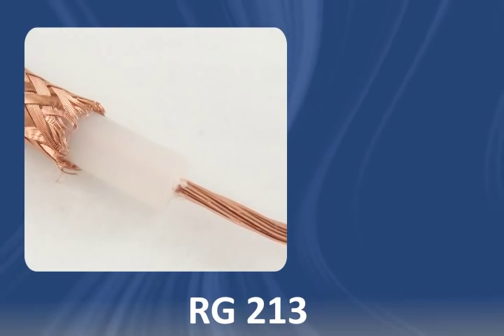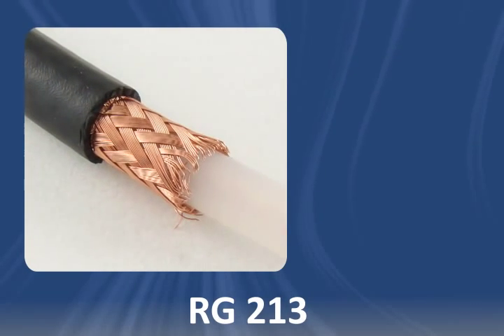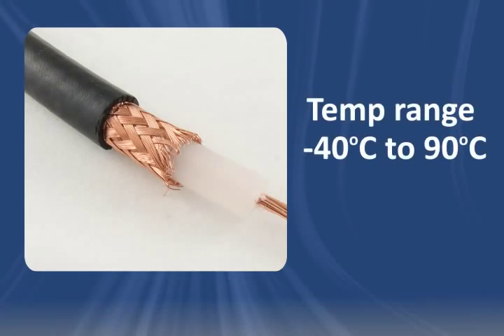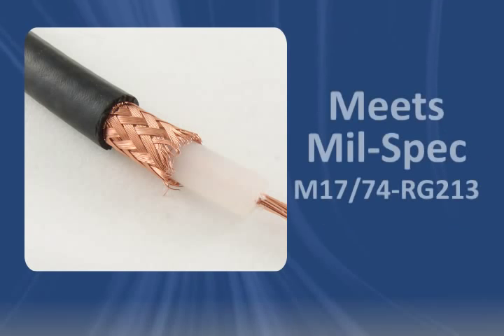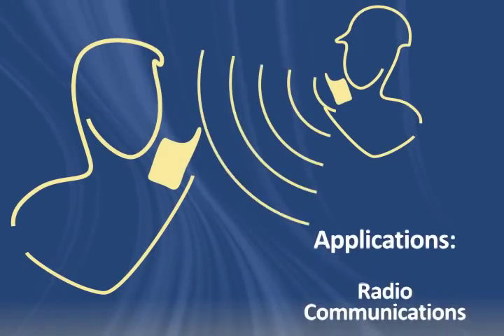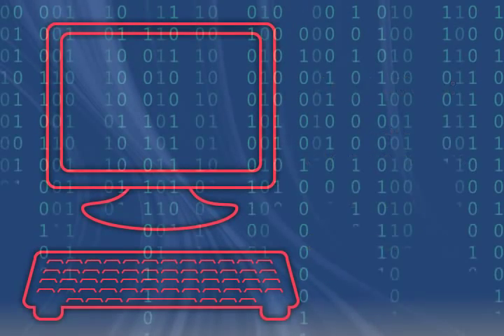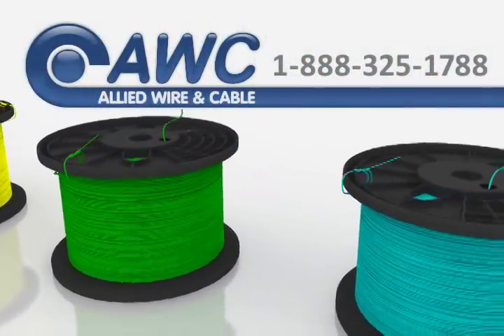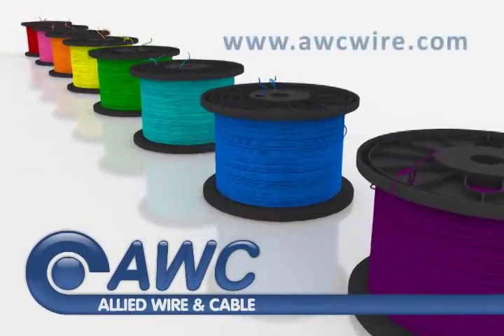RG213 Cable: Allied Wire & Cable Product Spotlight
- RG213 cable is a popular coaxial cable with bare copper conductor and sheild, polyethylene dielectric, and PVC jacket. It is rated to 90°C and has a relatively high voltage rating of 5,000 volts.

Like most coaxial cables, it is often used in broadcast and radio communications applications, but RG213 cable is especially useful in applications where low signal loss and high voltage operation are required.

RG213 from Allied Wire and Cable also meets mil spec M17/74-RG213 coaxial cable standards.